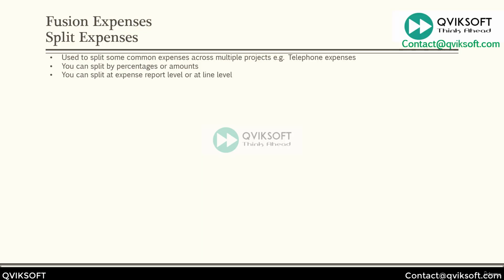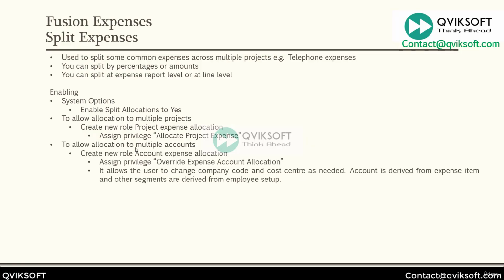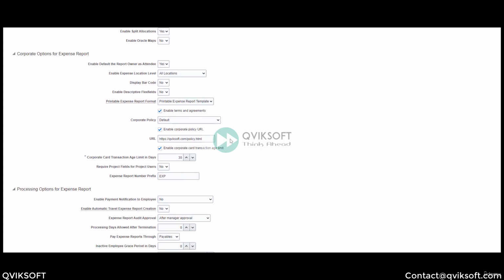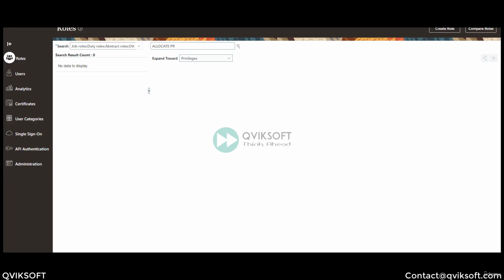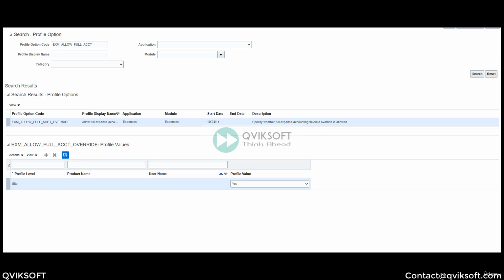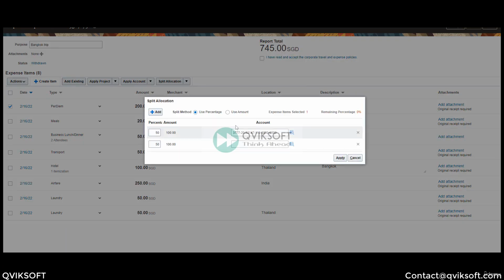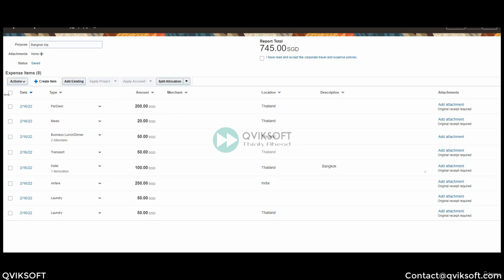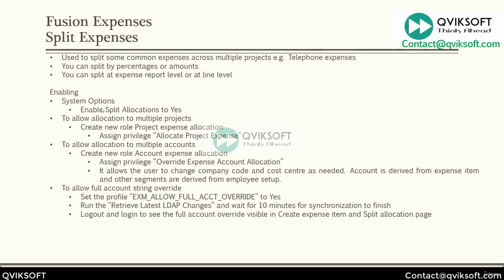11 Split Expenses